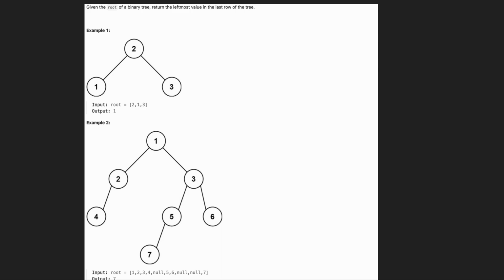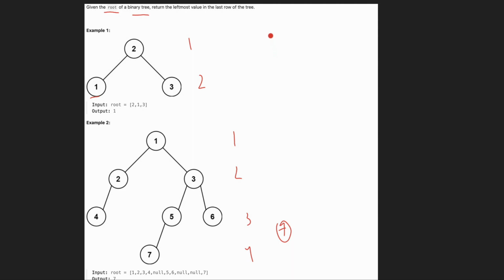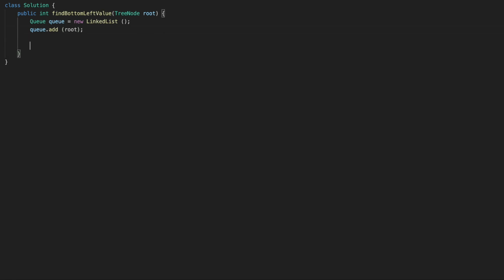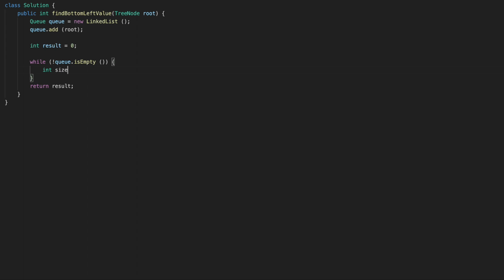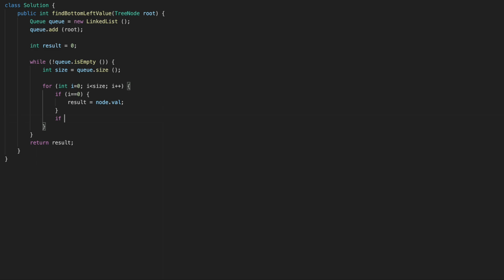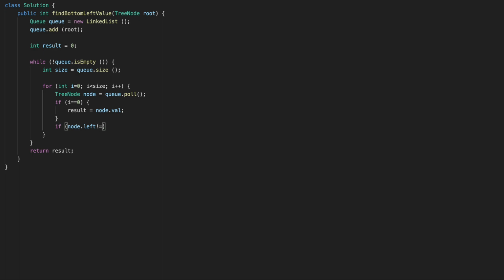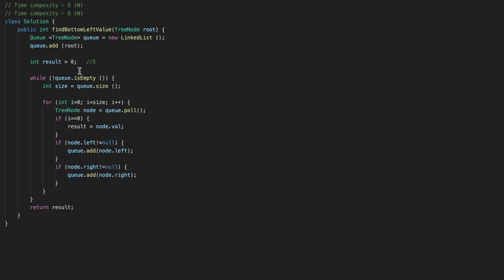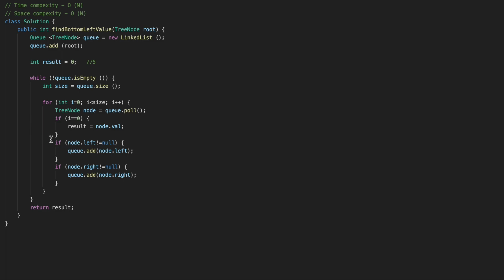LeetCode - 513. Find Bottom Left Tree Value | BFS | Java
00:00 - Step-by-Step Explanation
01:47 -  Coding

leetcode 513